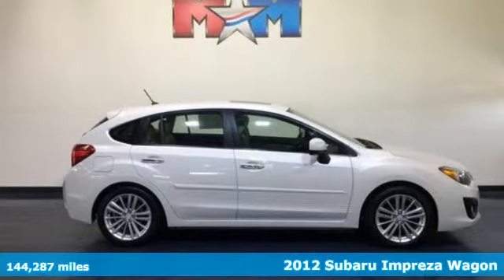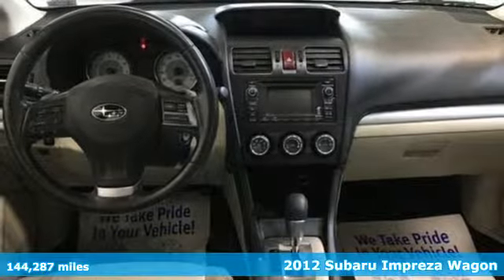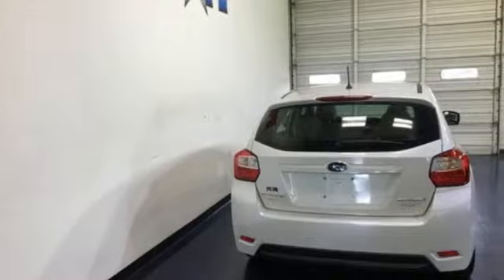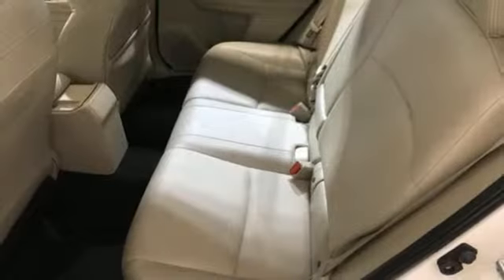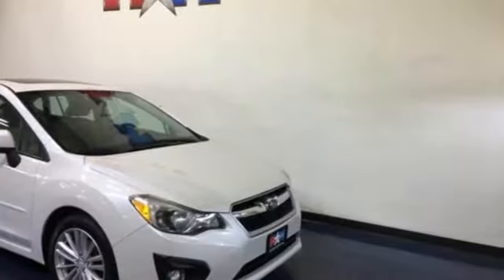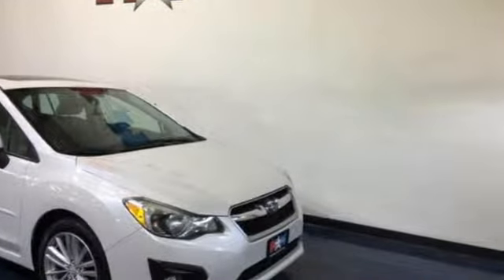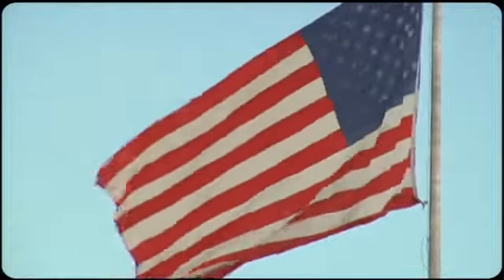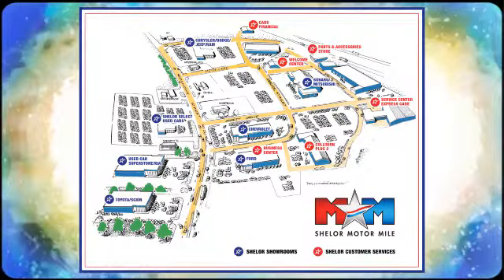Used 2012 Subaru Impreza Christiansburg VA Blacksburg, VA TY190328B - SOLD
Year: 2012
Make: Subaru
Model: Impreza
Trim: 5dr Auto 2.0i Limited
Engine: 2.0L 4 Cylinder Engine
Transmission: CVT TRANSMISSION
Color: WHITE
Mileage: 144287
Stock #: TY190328B
VIN: JF1GPAH62CH214041
2.0i Limited trim. $1,000 below NADA Retail!, EPA 36 MPG Hwy/27 MPG City! Heated Leather Seats, Bluetooth, CD Player, Alloy Wheels, All Wheel Drive, iPod/MP3 Input. AND MORE!br /br /KEY FEATURES INCLUDEbr /Leather Seats, All Wheel Drive, Heated Driver Seat, iPod/MP3 Input, Bluetooth, CD Player, Aluminum Wheels, Heated Seats, Heated Leather Seats. Rear Spoiler, MP3 Player, Keyless Entry, Child Safety Locks, Steering Wheel Controls. br /br /EXPERTS RAVEbr /The redesigned 2012 Subaru Impreza 2.0i is a more appealing and competitive small car. -Edmunds.com. Great Gas Mileage: 36 MPG Hwy. br /br /A GREAT TIME TO BUYbr /This Impreza is priced $1,000 below NADA Retail. br /br /MORE ABOUT USbr /At Shelor Motor Mile we have a price and payment to fit any budget. Our big selection means even bigger savings! Need extra spending money? Shelor wants your vehicle, and we're paying top dollar! br /br /Tax DMV Fees & $597 processing fee are not included in vehicle prices shown and must be paid by the purchaser. Vehicle information is based off standard equipment and may vary from vehicle to vehicle. Call or email for complete vehicle specific informatiobr / Chevrolet Ford Chrysler Dodge Jeep & Ram prices include current factory rebates and incentives some of which may require financing through the manufacturer and/or the customer must own/trade a certain make of vehicle. Residency restrictions apply see dealer for details and restrictions. All pricing and details are believed to be accurate but we do not warrant or guarantee such accuracy. The prices shown above may vary from region to region as will incentives and are subject to change.